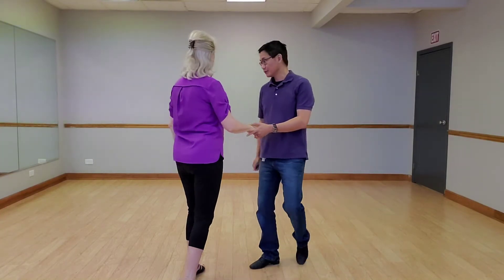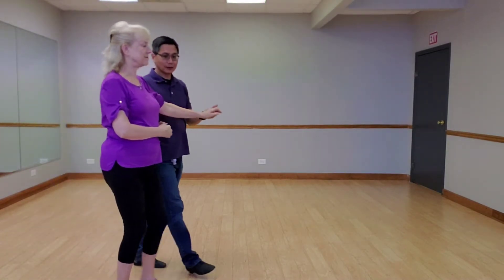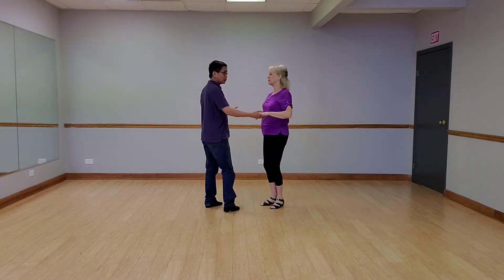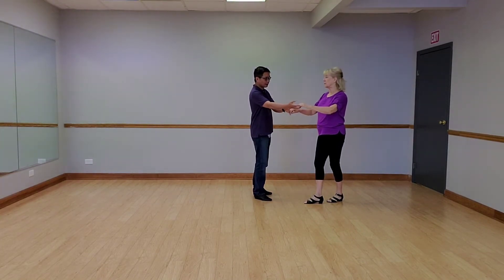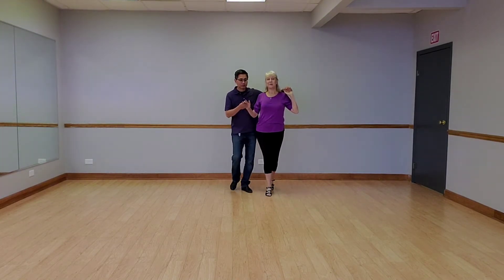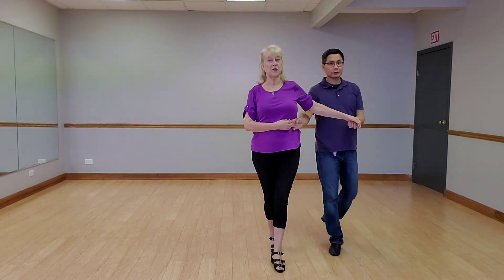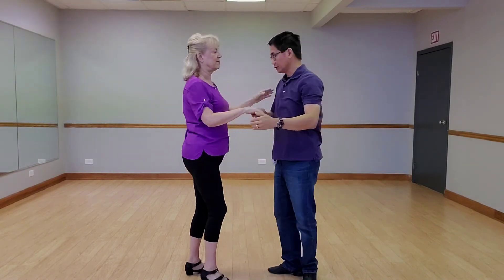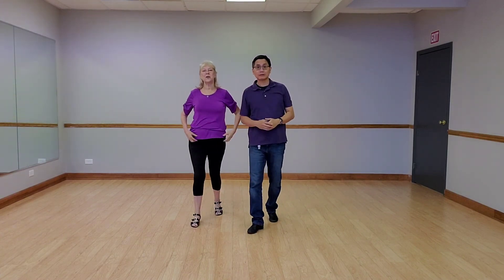Two Step, Strut Dance Studio, Friday August 13 2021